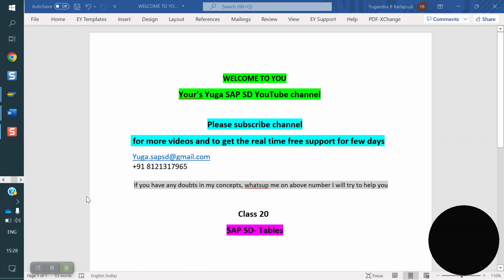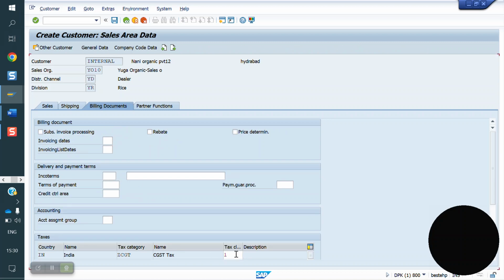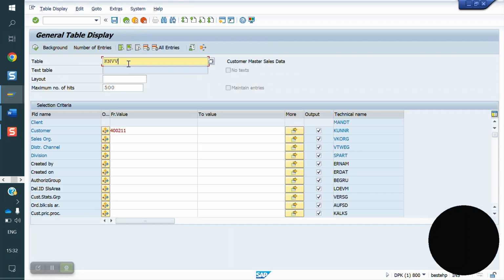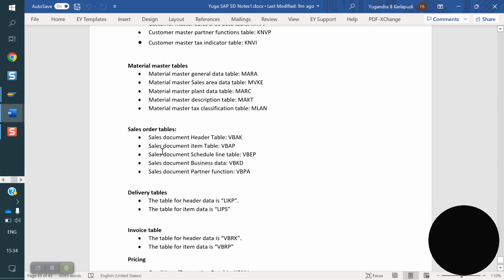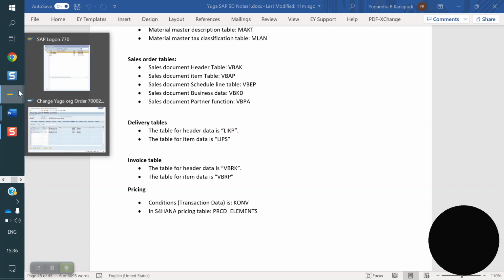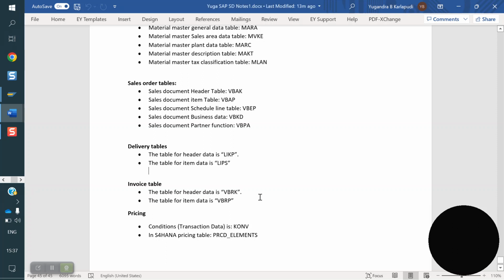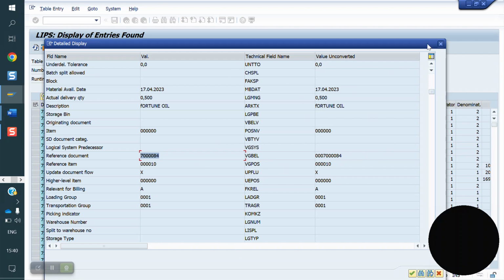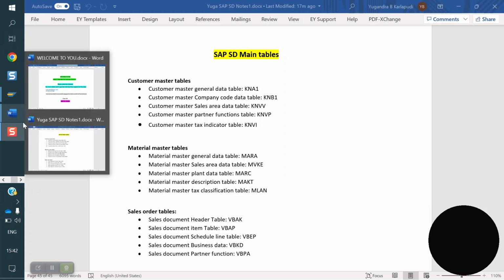SAP SD- Class 20: SAP SD Tables || Your's Yuga SAP SD